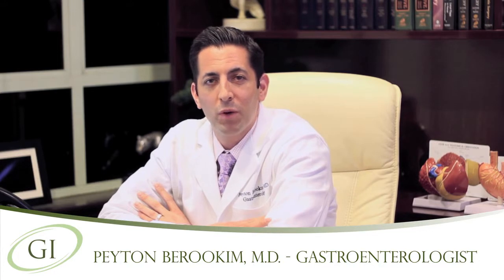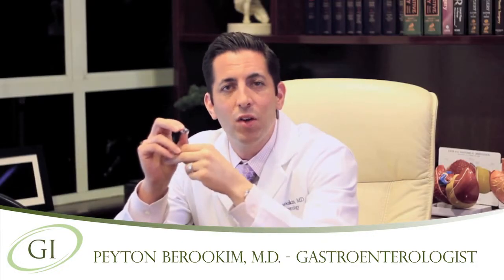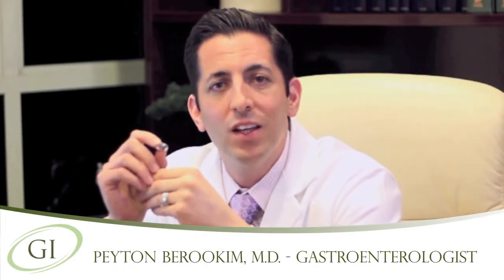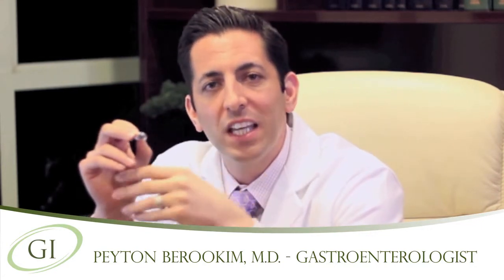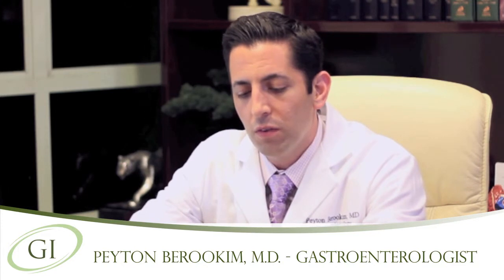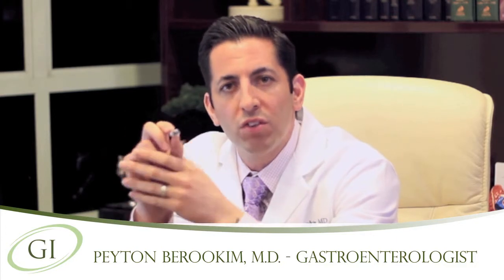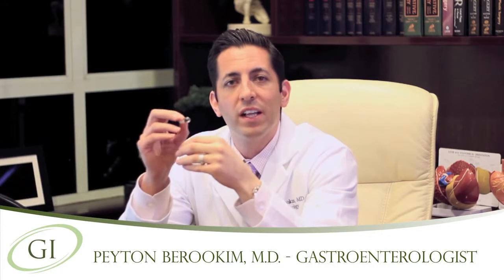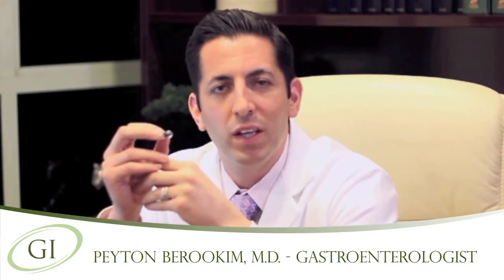Capsule Endoscopy | Beverly Hills Gastroenterologist | Dr. Peyton Berookim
Board-certified gastroenterologist Dr. Peyton Berookim explains capsule endoscopy, a revolutionary procedure in which patients swallow a pill that allows doctors to visualize the esophagus, stomach and small intestine without the need for invasive procedures or anesthesia.

Gastroenterology Institute Of Southern California

Peyton P Berookim, MD